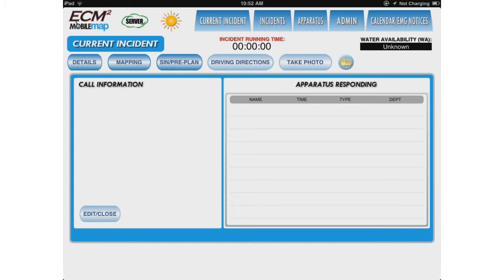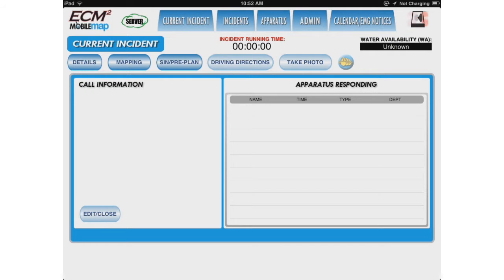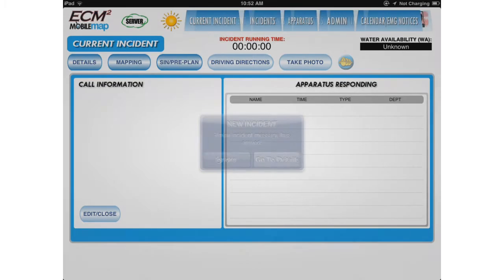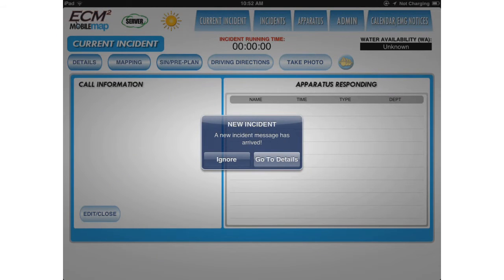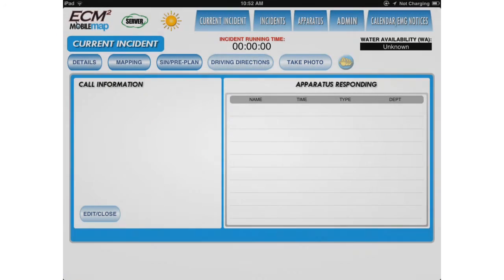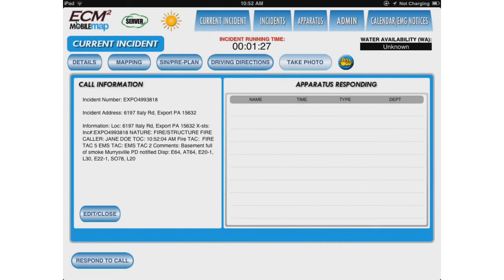Receiving An Incident - iPad - Mobile Map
ECM2's "Mobile Map" App for iPad